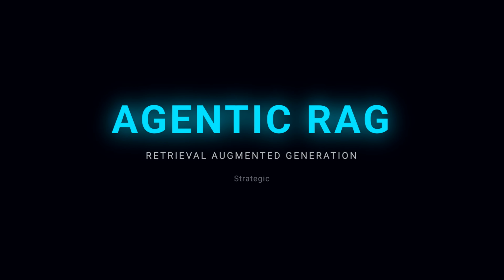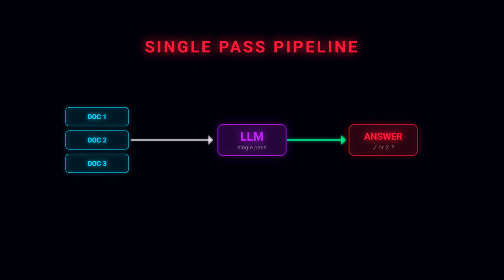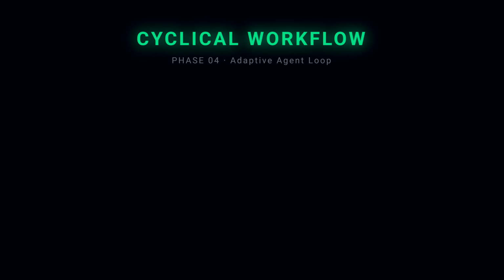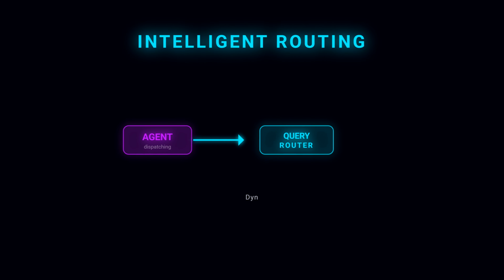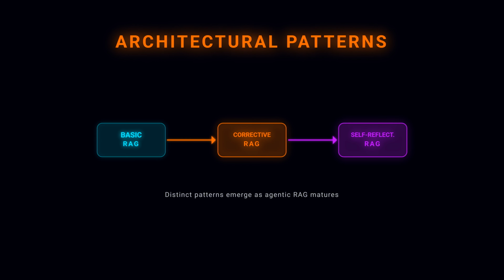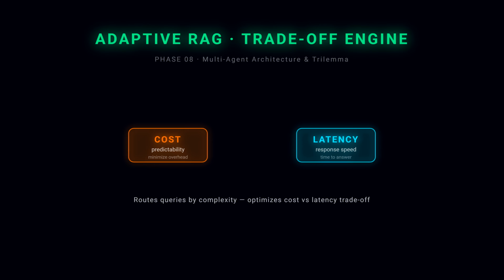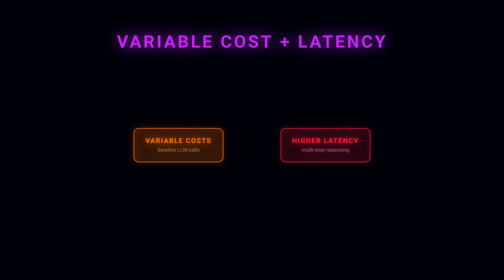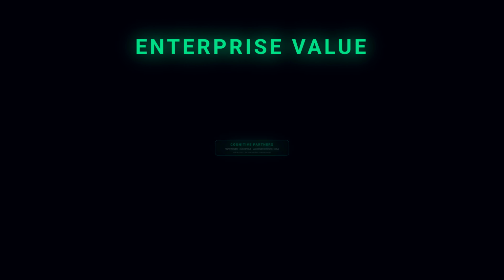Agentic RAG Kills Static RAG: Why Your Pipeline Is Legacy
In this DeepTech AI Labs visualization, we break down Agentic RAG (Retrieval-Augmented Generation)—the strategic integration of autonomous AI agents into the data retrieval pipeline.
Classic RAG systems are rigid, operating on a linear, one-shot retrieval mechanism that often leads to partial evidence, static context traps, and AI hallucinations. Agentic RAG transforms this into an iterative, context-aware, and dynamic control loop.
We visually engineer the shift from deterministic fetching to the ReAct Methodology (Reason, Observe, Act), where retrieval is used as a strategic tool rather than a mandatory first step. If you are an AI Architect or Enterprise Developer looking to solve the "Partial Retrieval Problem" across fragmented data silos, this deep dive is for you.
We navigate the complete Agentic RAG architecture and advanced deployment patterns: • DYNAMIC ROUTING: How Query Routers direct tasks to Vector Databases, SQL engines, or Web APIs based on complexity. • ITERATIVE RETRIEVAL: Breaking down monolithic queries into actionable sub-goals using Agent Planners. • HyDE (Hypothetical Document Embeddings): Bridging the semantic gap between colloquial queries and technical documents. • ADVANCED PATTERNS: Exploring Corrective RAG (CRAG) for fallback web searches and Self-Reflective RAG (Self-RAG) using reflection tokens. • MULTI-AGENT ORCHESTRATION: Using state machines like LangGraph to coordinate Planners, Retrievers, Verifiers, and Generators. • THE ENTERPRISE TRILEMMA: Balancing Latency, Computational Cost, and Reliability in production deployments.